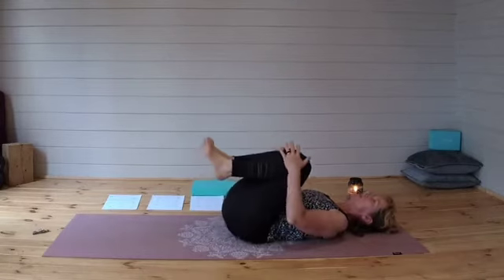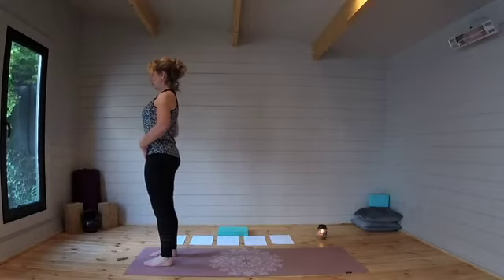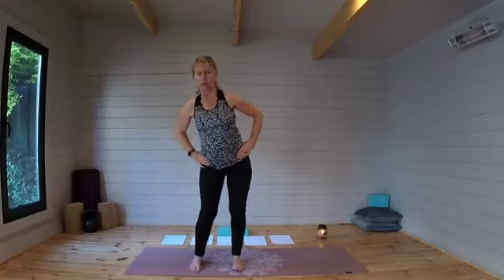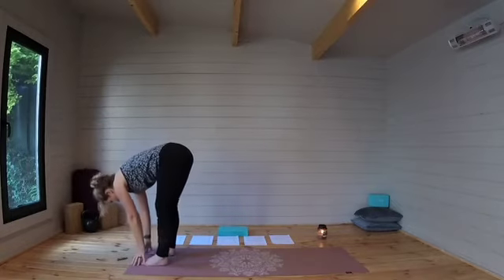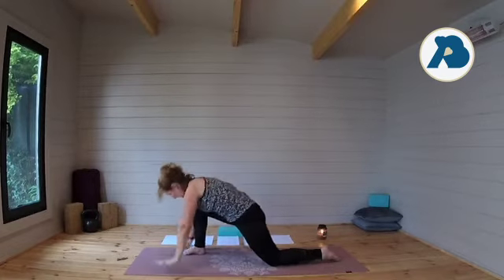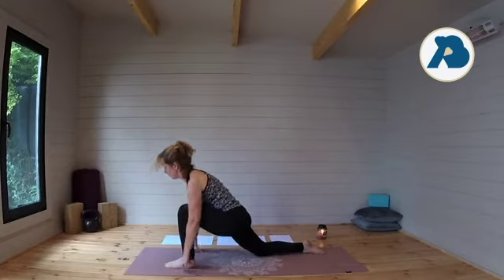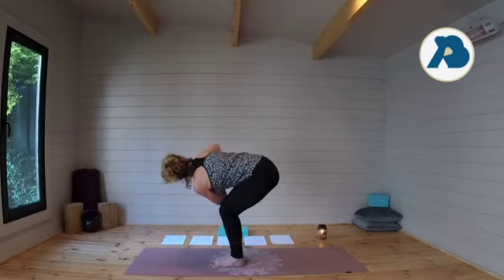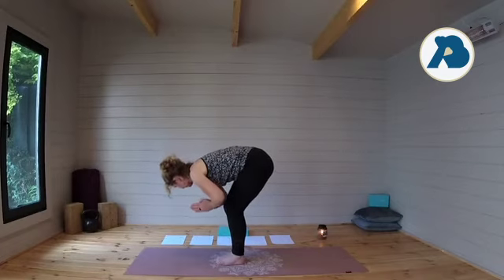Practice Sampler from July 15th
If you aren't familiar with our practice here is a short clip from the practice on July 15th 2020.  Jill leades a practice on Wednesday, Friday and Monday on Facebook